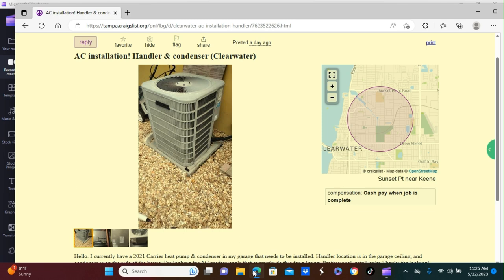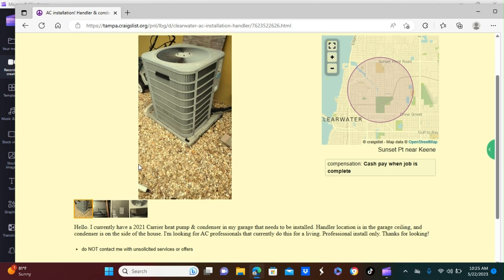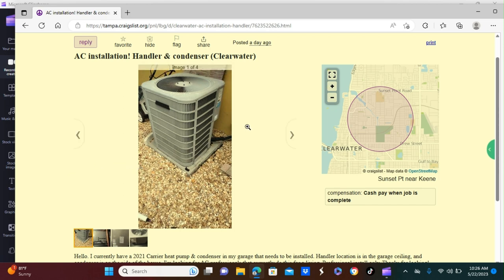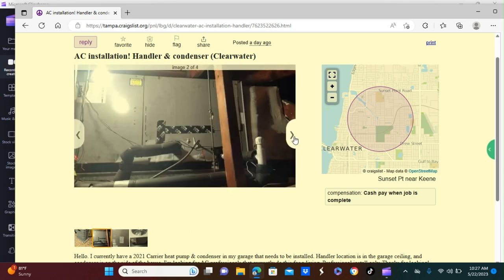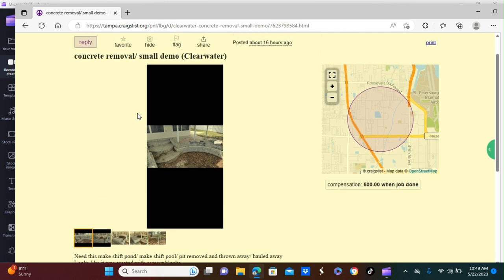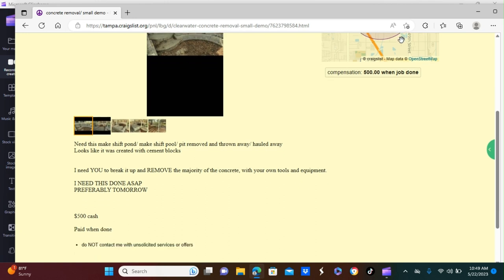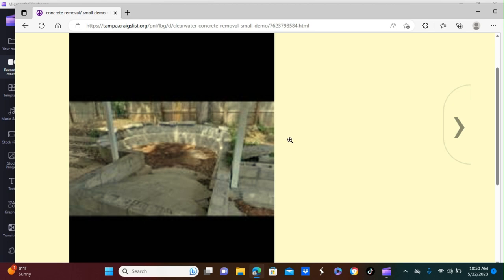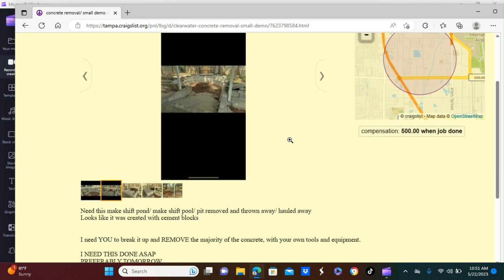How To Find Manual Labor Jobs Using Your Phone.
In this video I will be showing you one of the best ways to make extra money a day, be your own boss side hustles, so if you want to make extra money on the side then this video is for you. how to make $750 in 5 hours side hustle. How to make money on the side and how to make money online